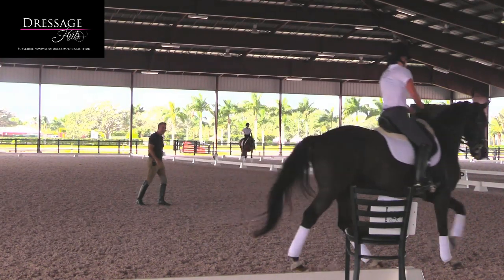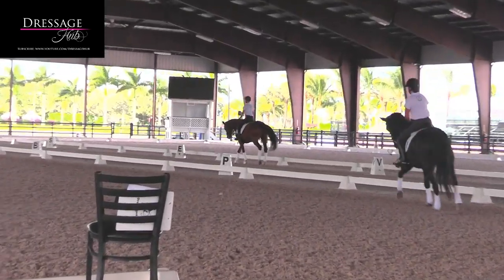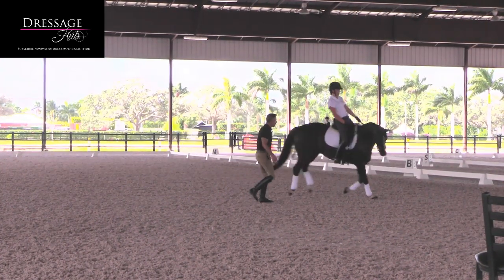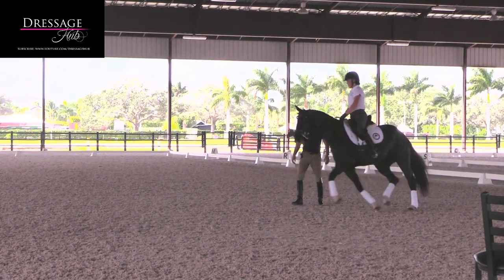How To Fix A Horse That Pulls On Your Hands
Riding a horse that is heavy in the hand is no fun at all, not to mention the toll it takes on your arms and your back as you engage in a tug o war with a 1500 lb animal. Save yourself a lifetime of injury and pain management with this short lesson with Olympian Robert Dover. In this video he talks about how to manage a horse that pulls and the way to correct it during the training without making a fuss or  fighting with your horse. Watch and enjoy!